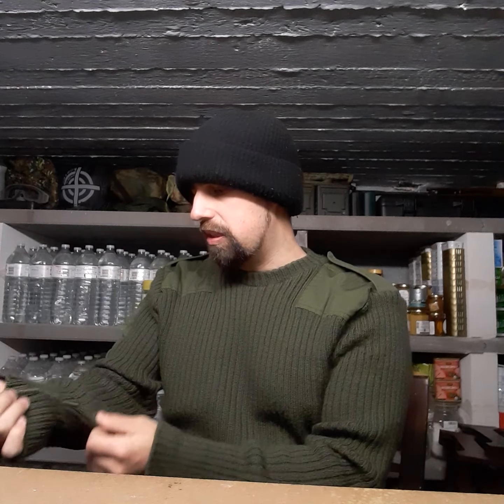Quick survival hack for preppers: Woolen military sweater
All the pro's and cons of a military woolen sweater for preppers/survivalists during a bug out scenario, SHTF and camping or hiking.